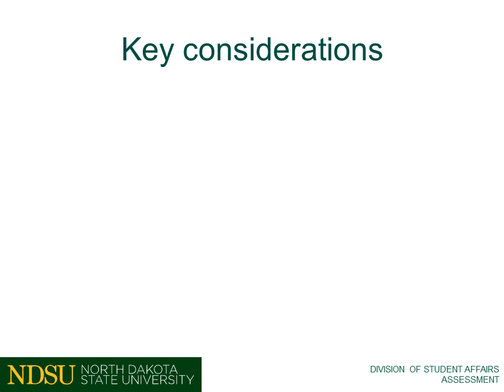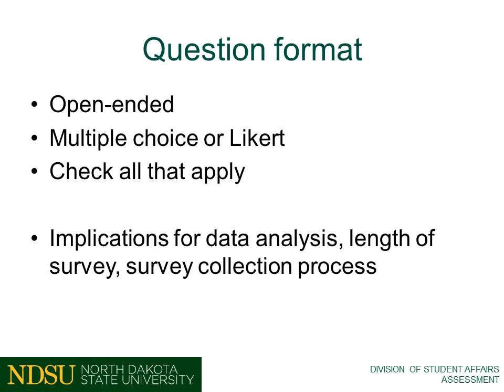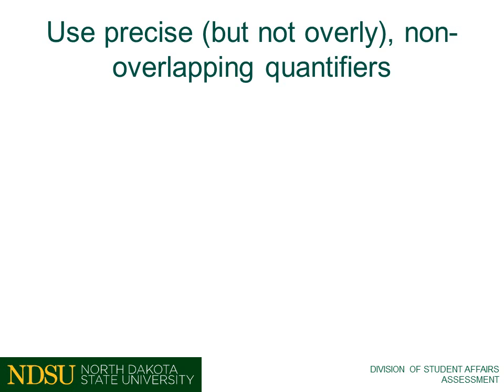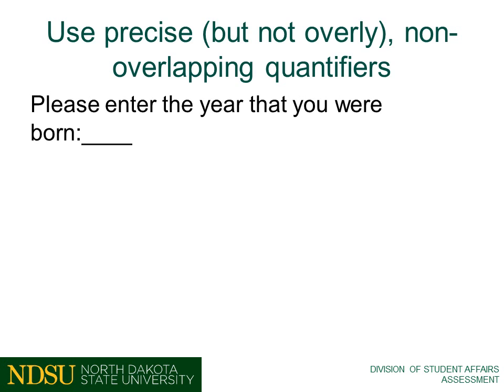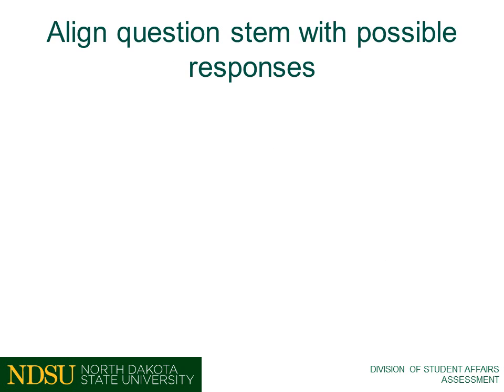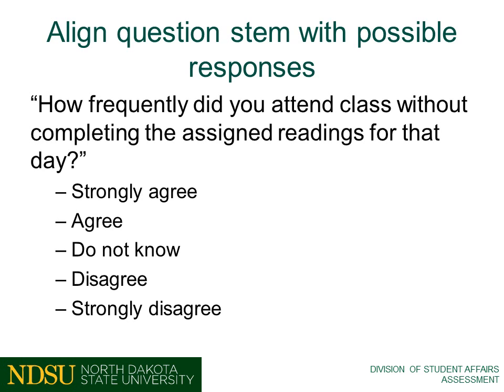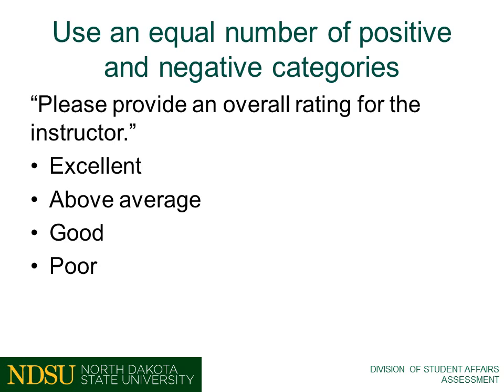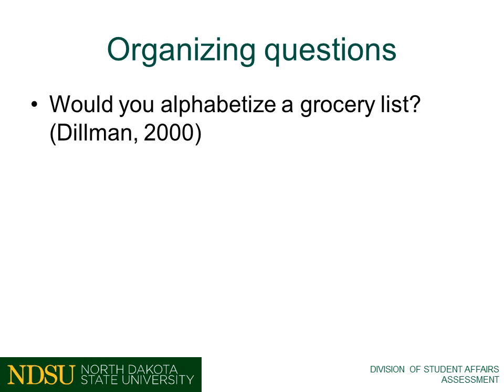Writing High Quality Survey Items: NDSU Student Affairs Assessment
Learn to write high quality survey items. Created by the Office of Assessment in the Division of Student Affairs at North Dakota State University.